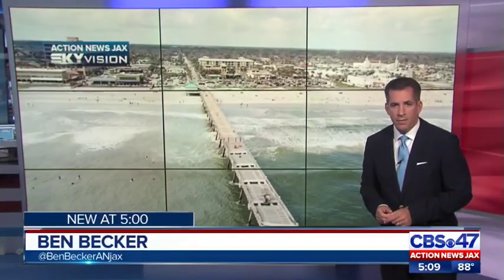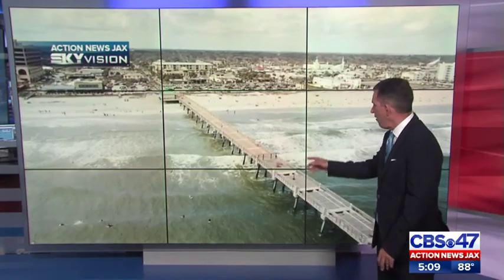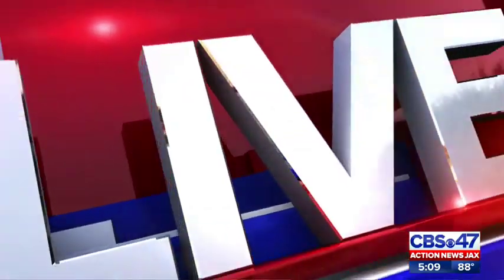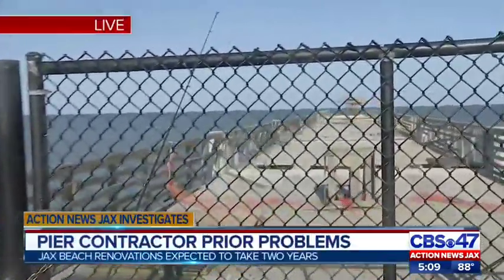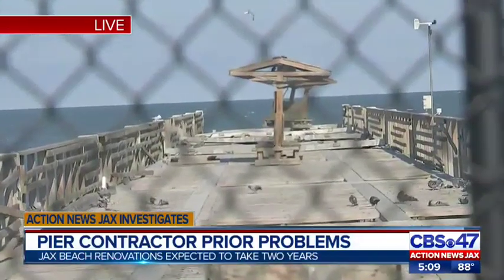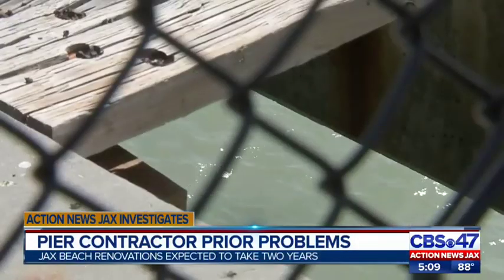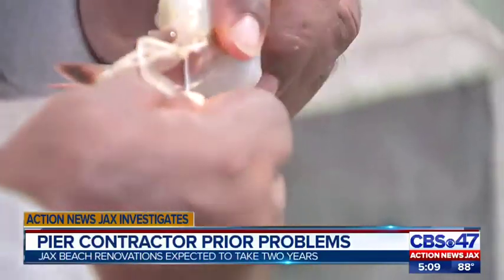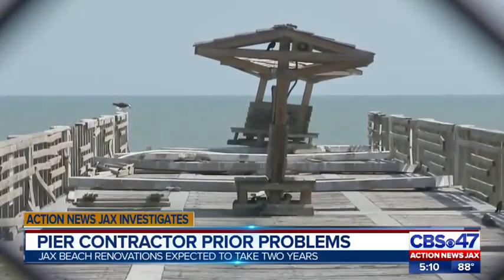Pier contractor prior problems